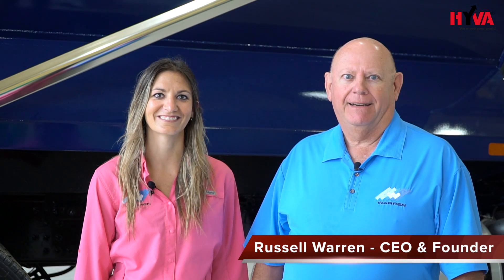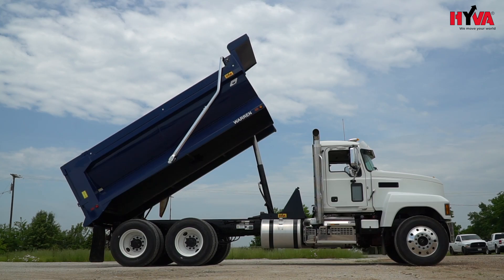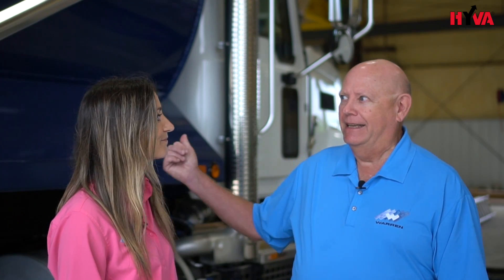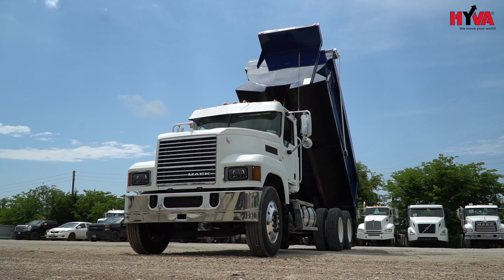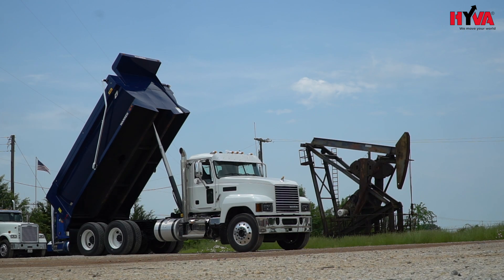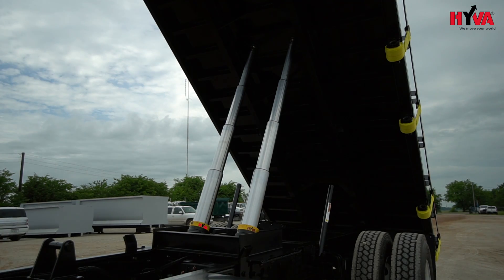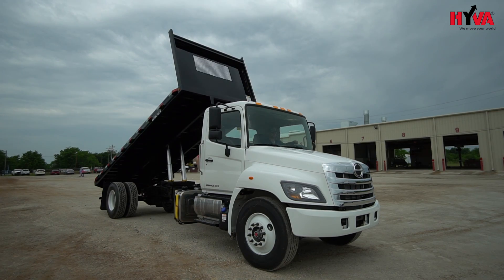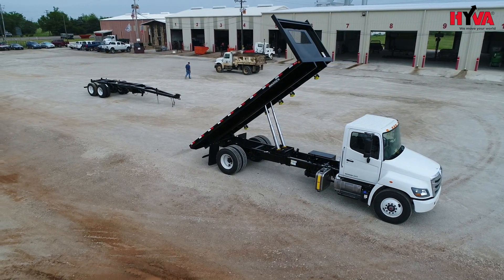Warren dump trucks with HYVA hydraulic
Hydraulic systems for tippers produced by HYVA provide the highest quality and reliable operation. Individual approach allowed us to create a wide range of hydraulic kits that are able to meet the toughest operating conditions. Each customer contacting us to choose hydraulic kit appropriate for his needs can count on a comprehensive service - from the kit design and specification to the installation on the vehicle. HYVA hydraulic system is a collection of high-quality devices, consists of a series of necessary hydraulic components that are designed to work with every type of the vehicle.
 Each of hydraulic systems for tipping consists a number of vital components, selected from the group of factors: operating pressure (cylinder, valve, pump), flow (pump, valve, hoses, adapters), cylinder capacity (oil tank volume), type of vehicle, type of gear box, type of PTO, torque of PTO, direction of PTO rotation, tipping time, the position on the vehicle for individual elements, the system efficiency, control system and other extra functions.